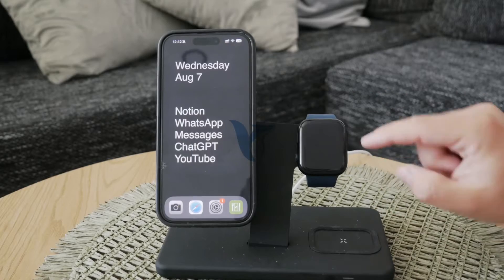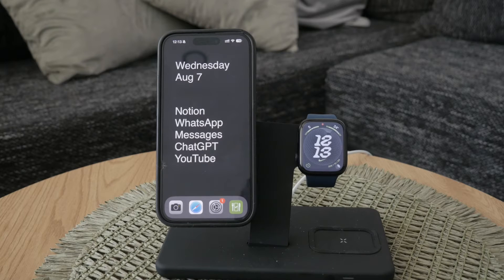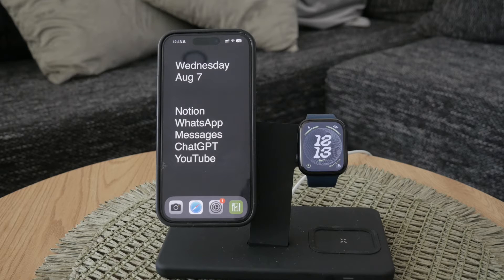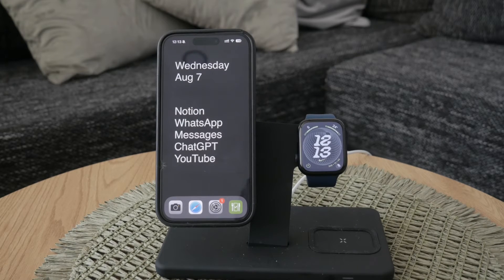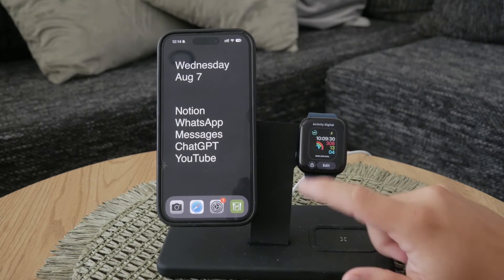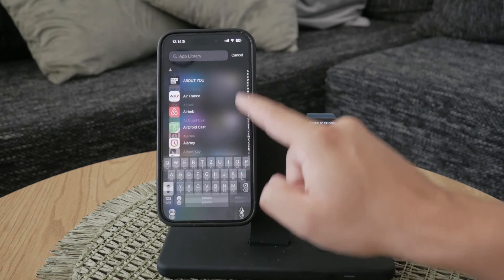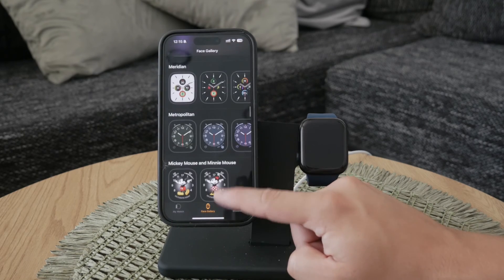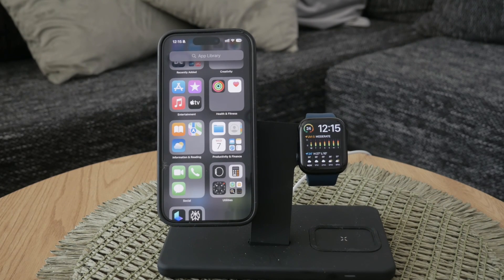How to Set Clock Placement on Apple Watch (tutorial)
Discover how to set the clock placement on your Apple Watch in this quick and easy guide. We’ll walk you through the steps to customize your watch face and adjust the clock’s position to suit your style. Ideal for both new and experienced Apple Watch users looking to personalize their device. Watch now and make the most of your Apple Watch.